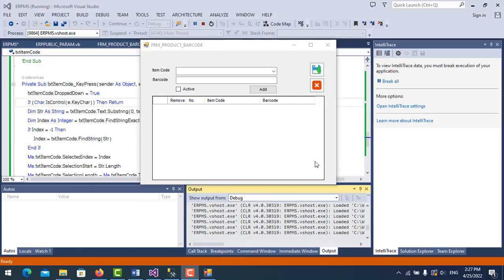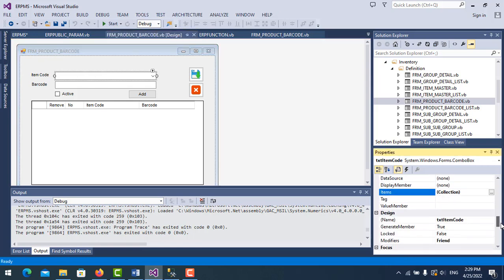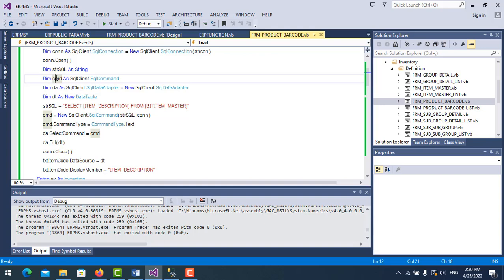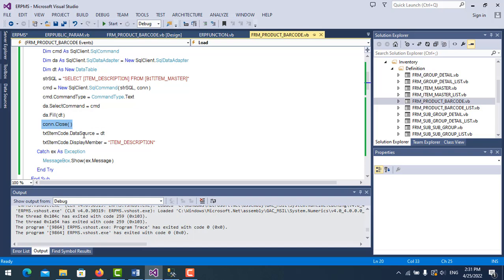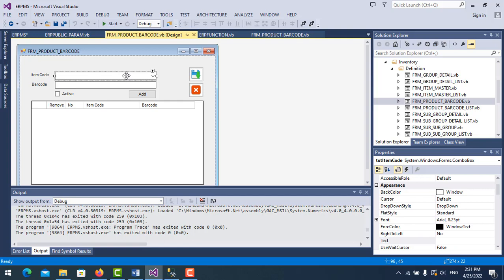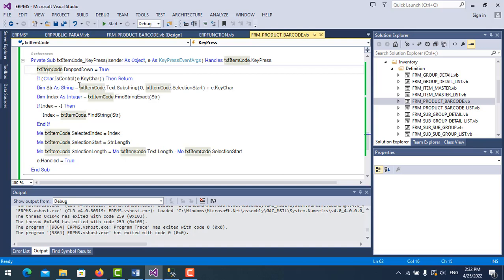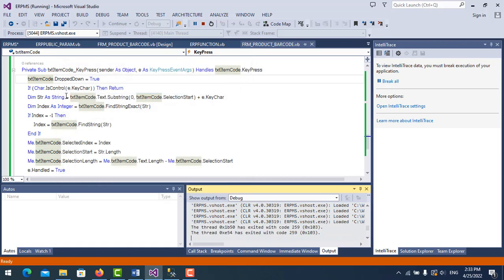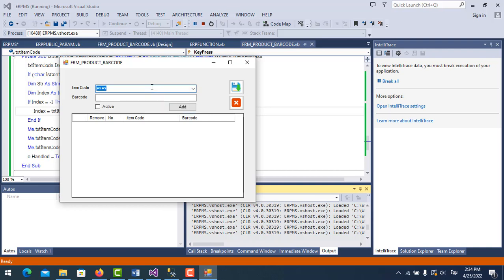VB Technique - How to do Auto Complete in Combobox in VB net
1- Write this on Form load
  Try
            Dim strcon As String = "data source=DESKTOP-EACP27I;Database=ERPDB;uid=sa;Password=123"
            Dim conn As SqlClient.SqlConnection = New SqlClient.SqlConnection(strcon)
            conn.Open()
            Dim strSQL As String
            Dim cmd As SqlClient.SqlCommand
            Dim da As SqlClient.SqlDataAdapter = New SqlClient.SqlDataAdapter
            Dim dt As New DataTable
            strSQL = "SELECT [ITEM_DESCRIPTION] FROM [B1TITEM_MASTER]"
            cmd = New SqlClient.SqlCommand(strSQL, conn)
            cmd.CommandType = CommandType.Text
            da.SelectCommand = cmd
            da.Fill(dt)
            conn.Close()
            txtItemCode.DataSource = dt
            txtItemCode.DisplayMember = "ITEM_DESCRIPTION"
        Catch ex As Exception
            MessageBox.Show(ex.Message)
        End Try

2- Write this on Keypres event in Combobox
    txtItemCode.DroppedDown = True
        If (Char.IsControl(e.KeyChar)) Then Return
        Dim Str As String = txtItemCode.Text.Substring(0, txtItemCode.SelectionStart) + e.KeyChar
        Dim Index As Integer = txtItemCode.FindStringExact(Str)
        If Index = -1 Then
            Index = txtItemCode.FindString(Str)
        End If
        Me.txtItemCode.SelectedIndex = Index
        Me.txtItemCode.SelectionStart = Str.Length
        Me.txtItemCode.SelectionLength = Me.txtItemCode.Text.Length - Me.txtItemCode.SelectionStart
        e.Handled = True